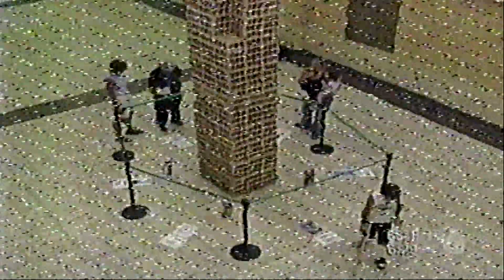Sears Tower made of 15,000 Jenga blocks and only gravity for glue (2005)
Back in 2005 Bryant Varney completed his largest Jenga tower of all.  It was a model of the Sears Tower [now Willis Tower] made of 15,000 Jenga blocks, used only gravity for glue, and reached 35 feet in the air with the PVC lightning rods on top.